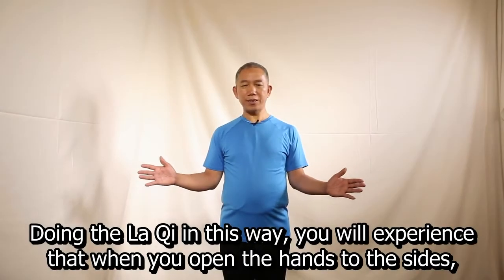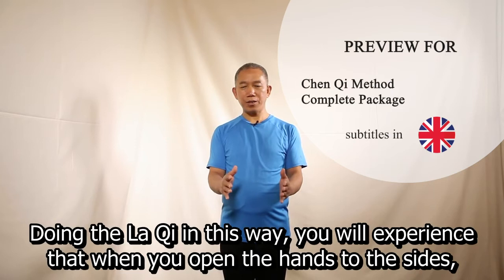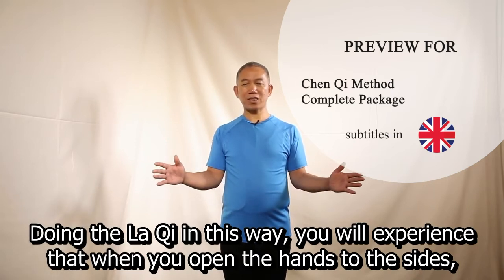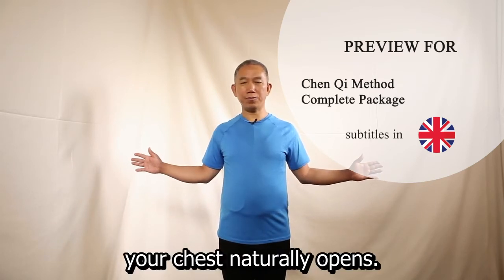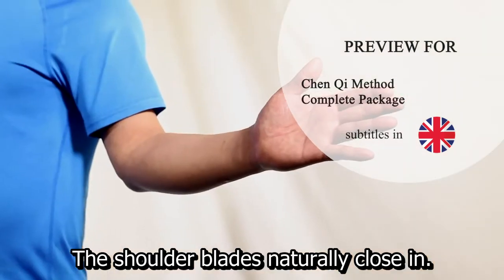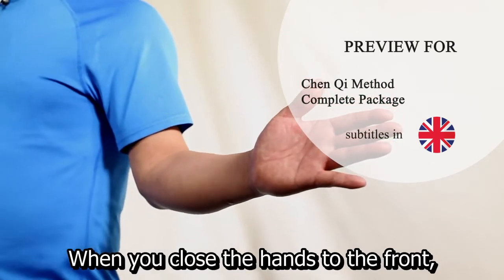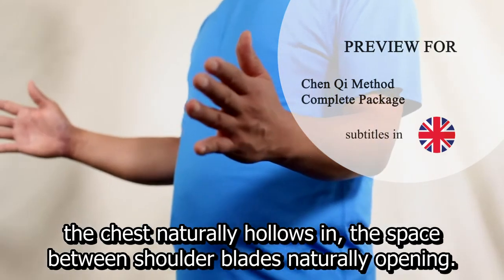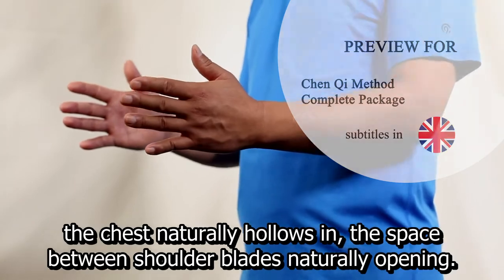Zhineng Qigong ZQSH Chen Qi Method English PREVIEW